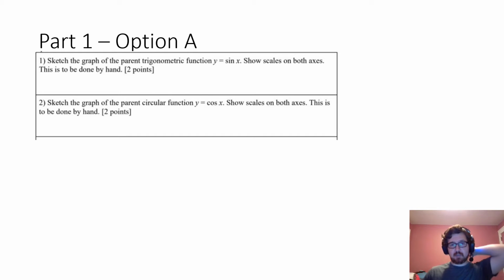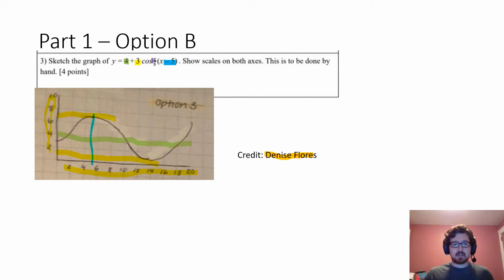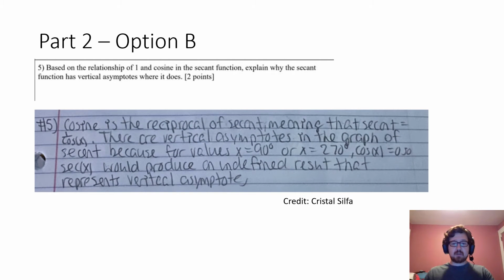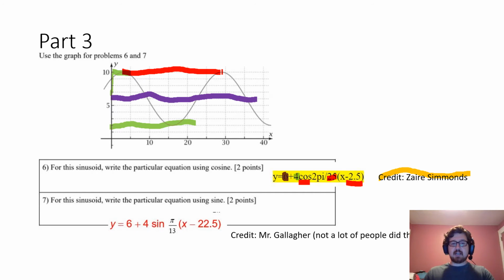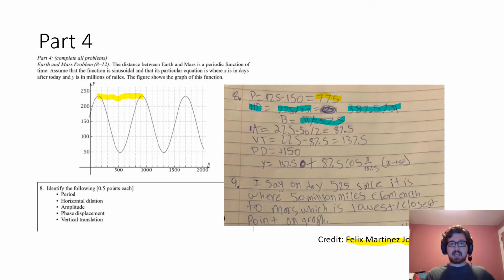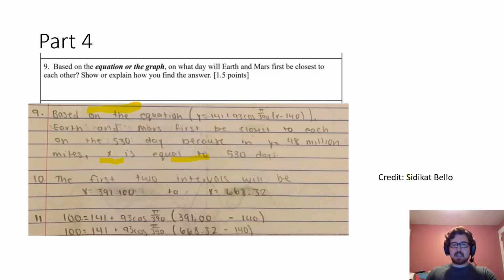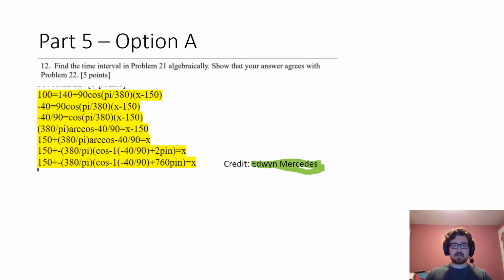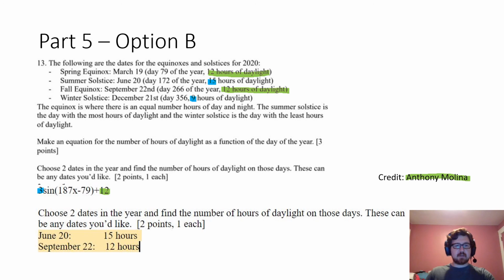Chapter 3 Assessment Reflection Video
Going over the Chapter 3 Assessment